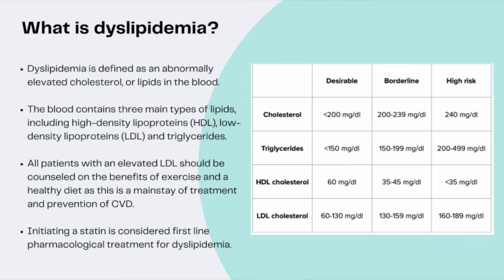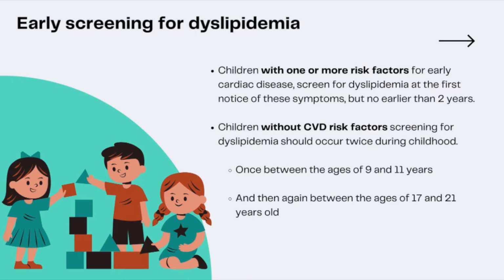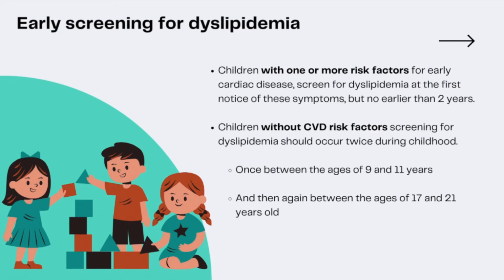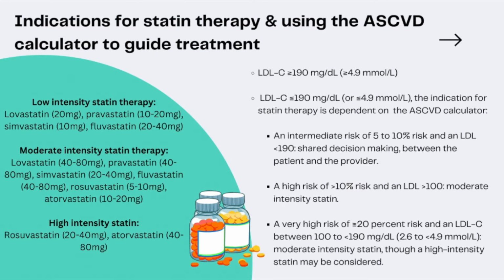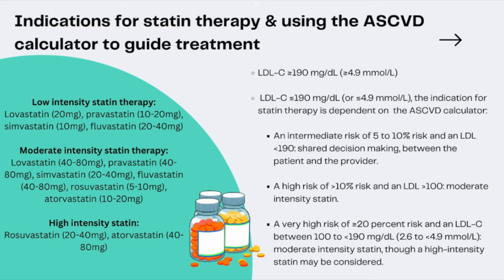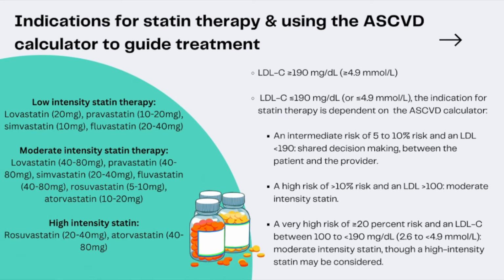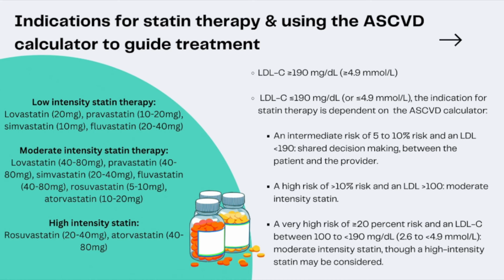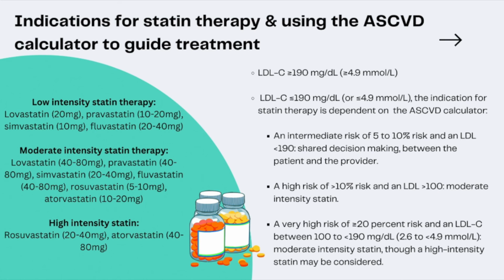All About Dyslipidemia| Nurse Practitioner Boards Prep| Education for the NP & RN